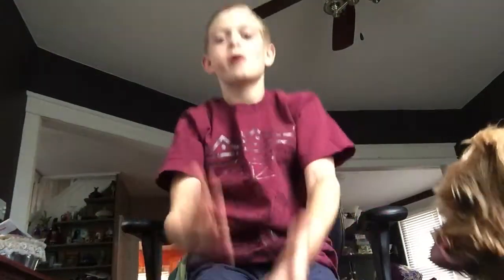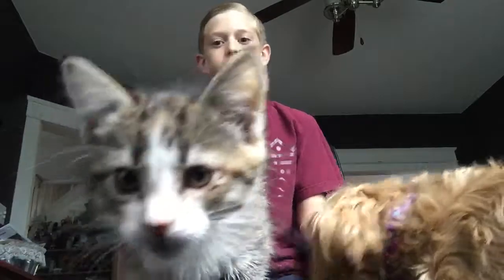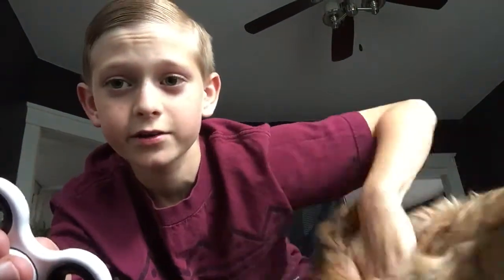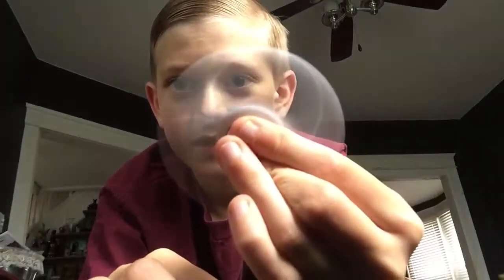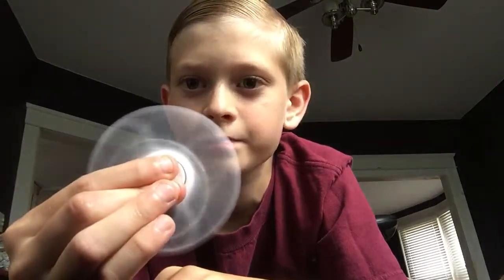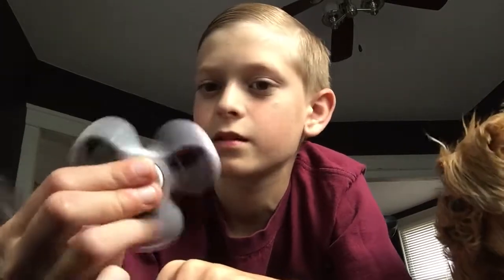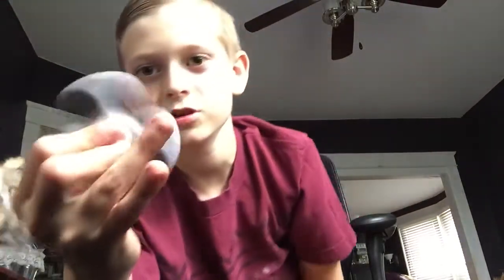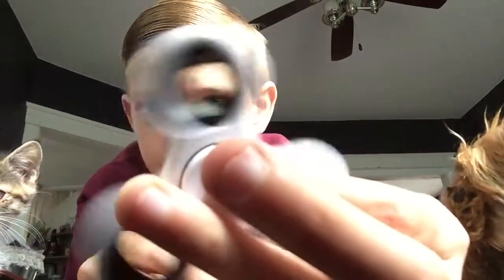Fidget Spinner Review!!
The most commented color in the comments down below I will show in 3 days(COLORS):  Green,Blue,Pink,Black,and Red/ Comment Now!!